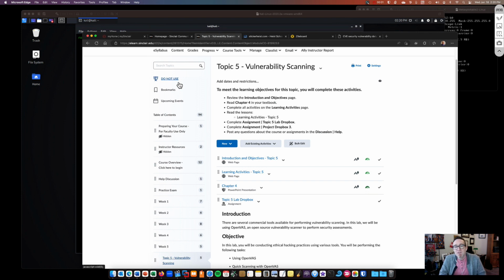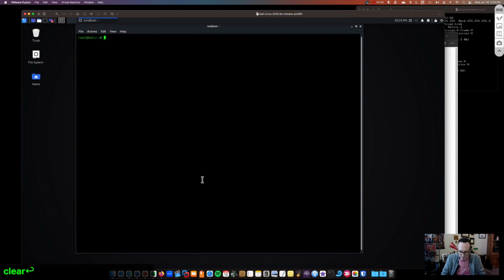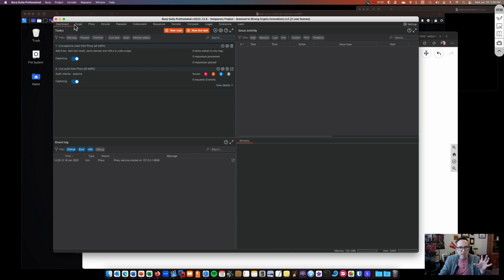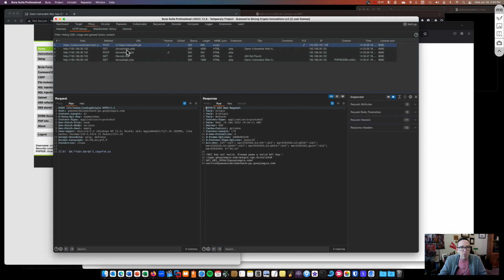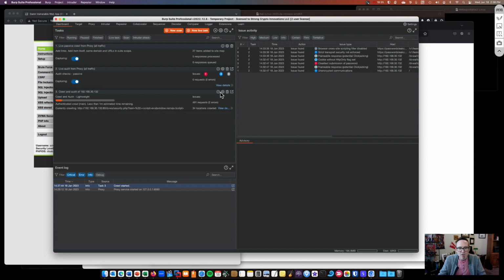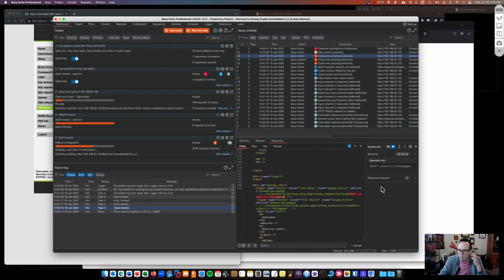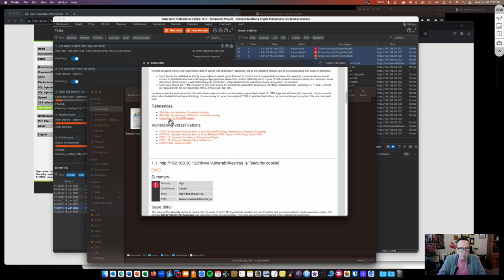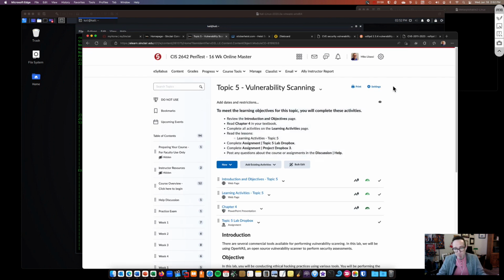CIS 2642 Topic5 demo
nmap cvs scan and Burp Pro